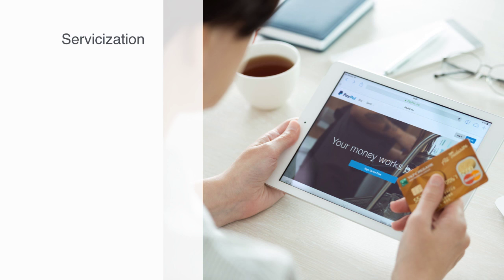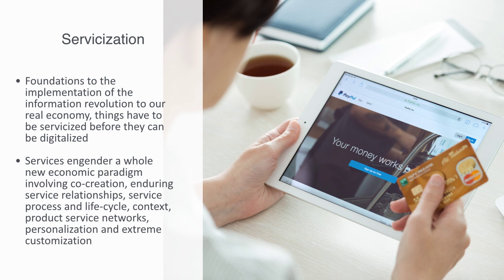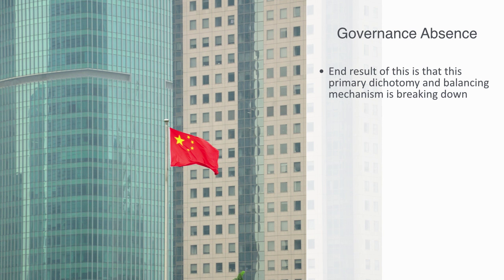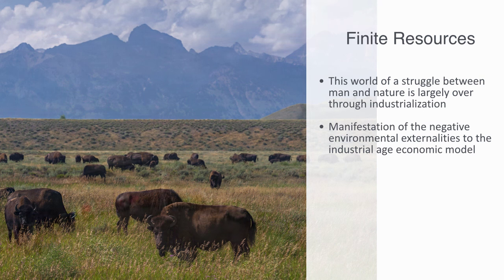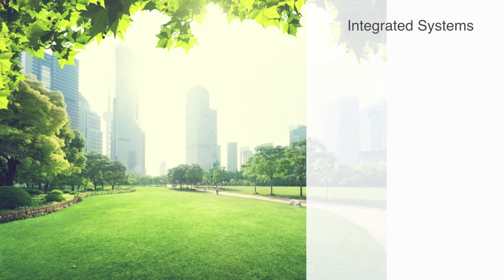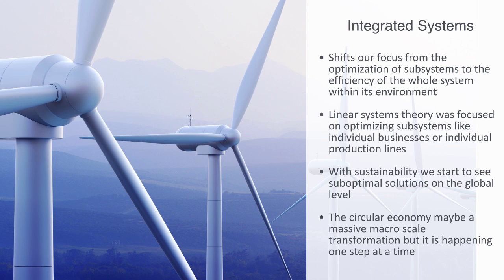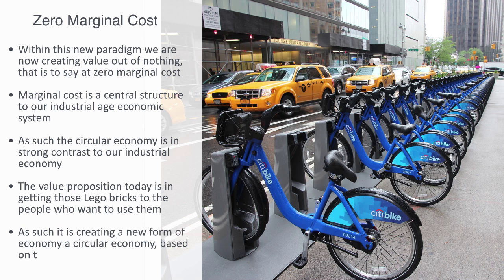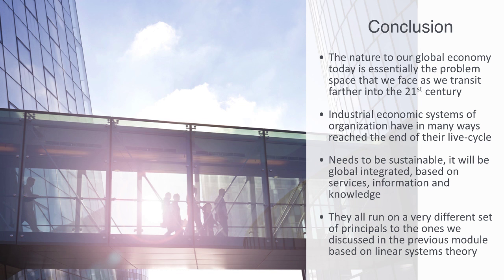21st Century Economic Context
In this module we will be talking about some of the major trends that are reshaping our global economy both on the macro level and the micro level. We have added this module to the course because these trends are taking us into a world of heightened connectivity, interdependency and in a word complexity, this is a world that in many ways goes beyond our traditional industrial age paradigm and necessitates a new more expanded theoretical framework for economic science.